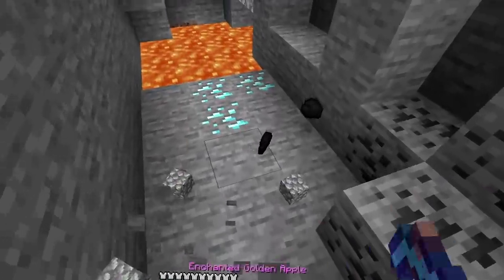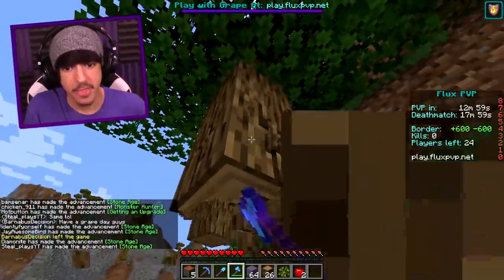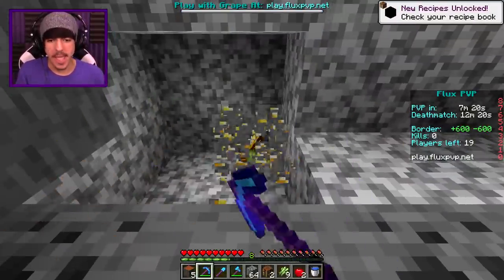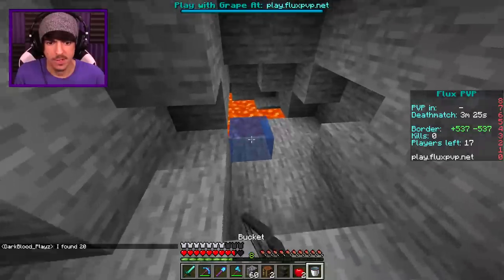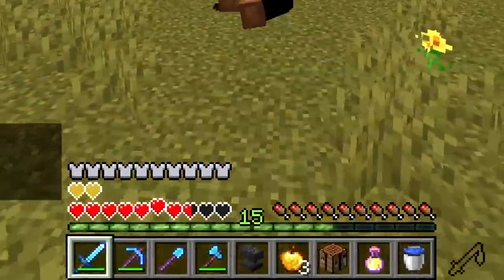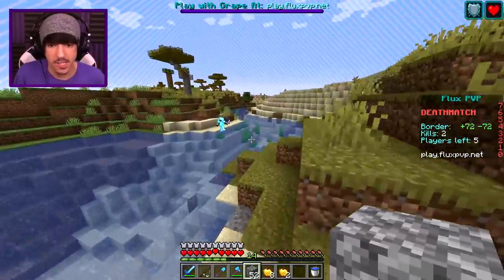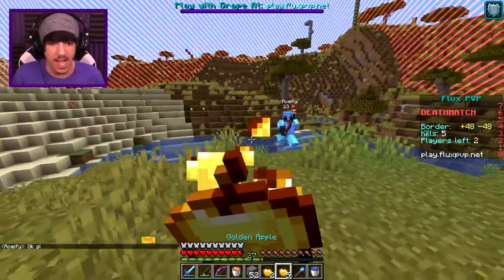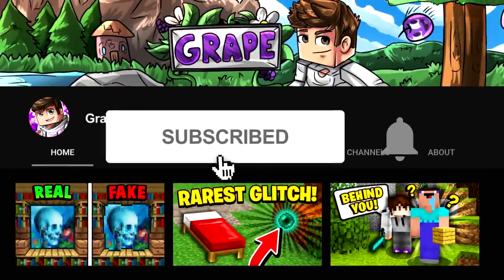Minecraft UHC but you can craft a god apple potion...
Today I played Minecraft UHC but you can craft a god apple potion...

► 2nd Channel: @Grapey
► Roblox Channel: @Grapeappleblox

🎶 Music 🎶
Title: MYRNE - Confessions (feat. Cozi Zuehlsdorff)

Comment "APPLE" if you read the description!